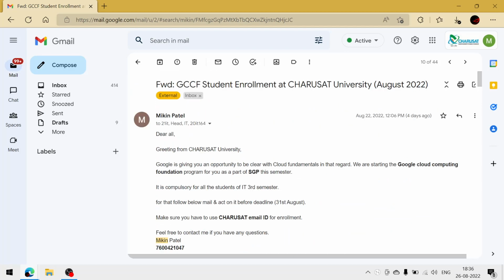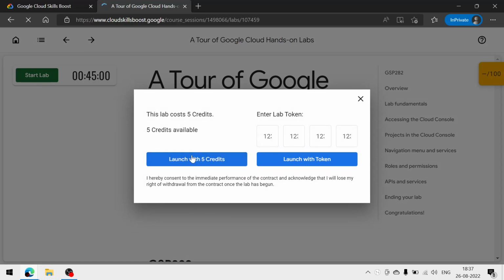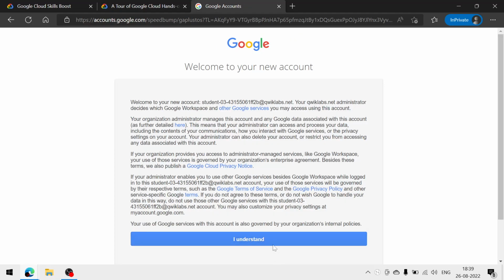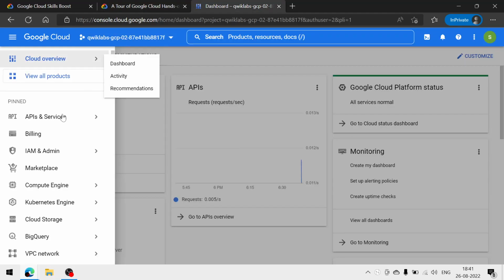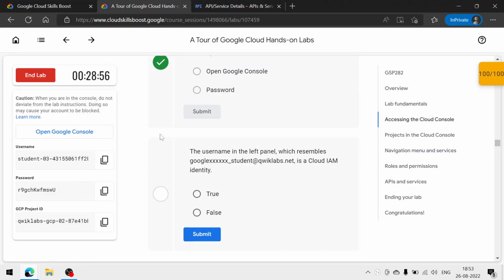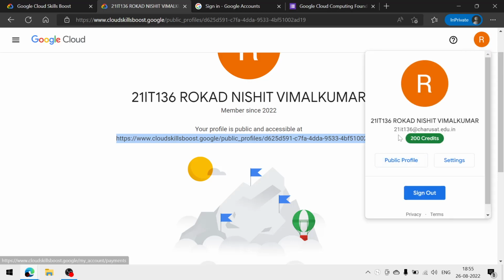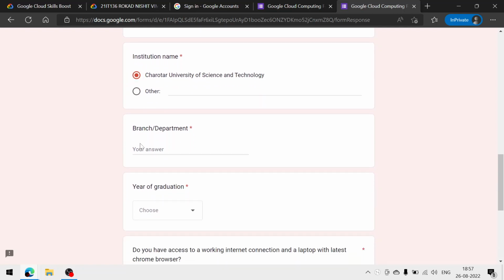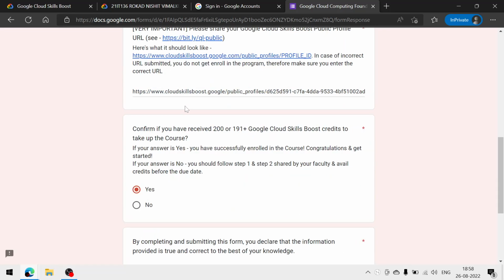Getting Started With GCCF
This video will help you to get 200 credits.